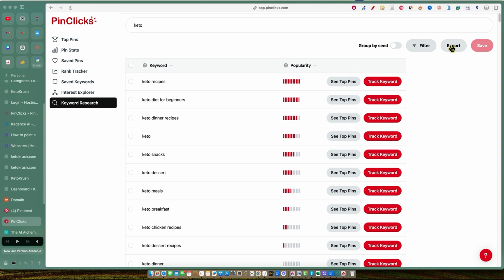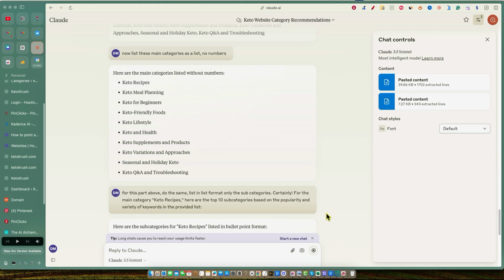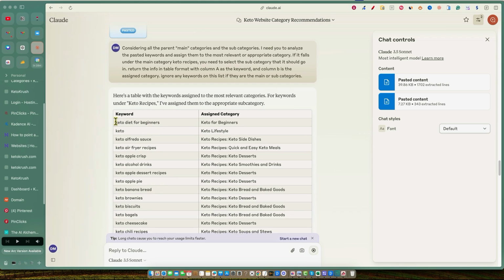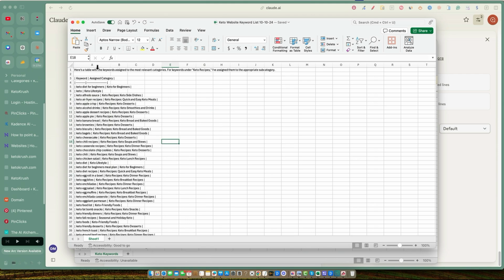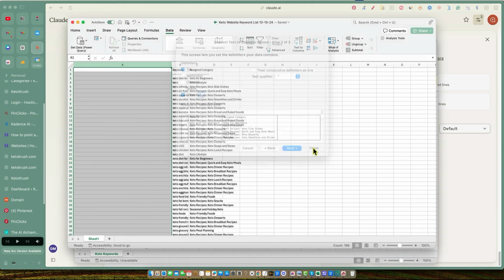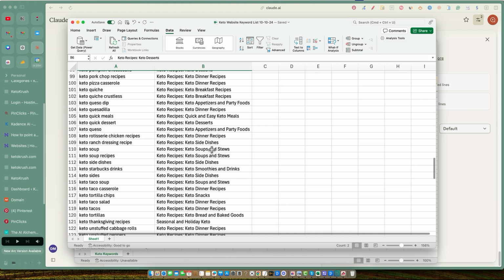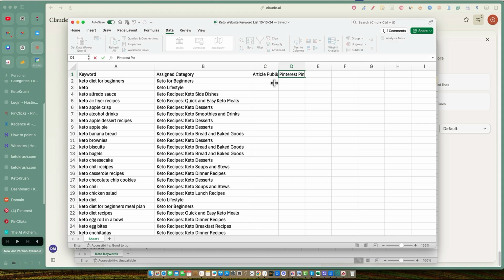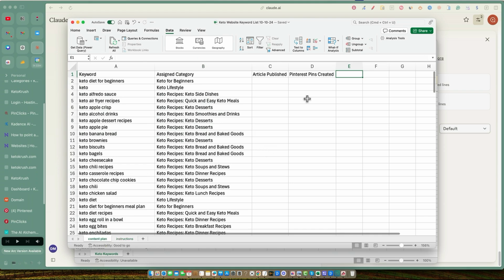I Planned 1000+ Pinterest Pins with Claude AI and Got AMAZING Results!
Pinterest Project Day 2: Organizing Keto Recipe Categories and Keyword Research

In this episode of Learn Wire, we embark on day two of our Pinterest project, focusing on the organization of content for a keto recipe website. I discuss the setup progress of the site, utilizing AI tool Claude to structure parent and subcategories specifically for keto recipes, such as keto desserts and keto snacks. I demonstrate how to assign keywords to the appropriate categories using a detailed prompt in Claude, highlighting the process of exporting and organizing 187 keywords in Excel, optimizing them for efficient content planning. Join as we advance our strategy with a comprehensive content and Pinterest plan for our keto recipe site.

00:00 Introduction and Project Overview
00:49 Setting Up Categories and Subcategories
02:21 Keyword Research and Analysis
03:41 Exporting and Organizing Keywords
06:08 Creating a Content Plan
09:44 Finalizing the Content Plan and Next Steps